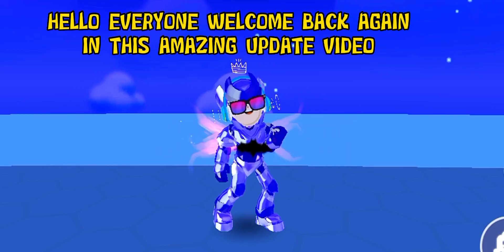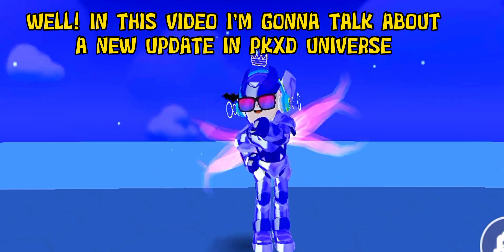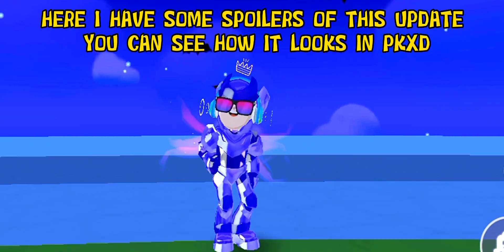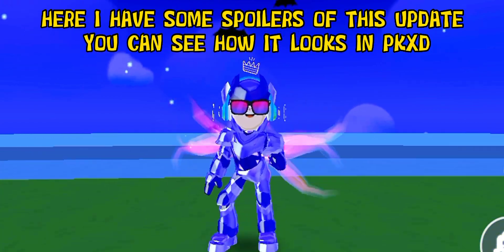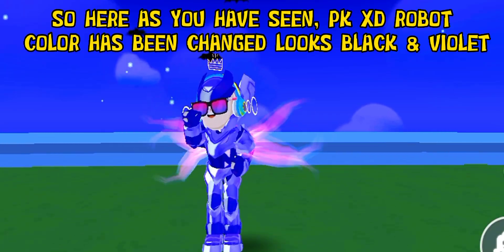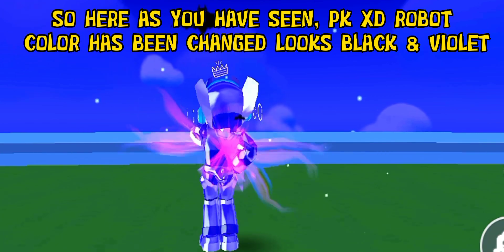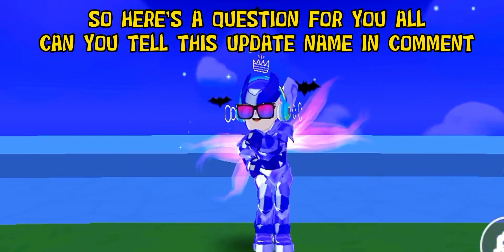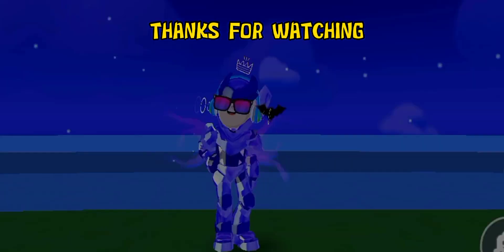PK XD NEW UPDATE!! 🥳🦇 || NEW ANNIVERSARY UPDATE IN PK XD || KINGPRO24